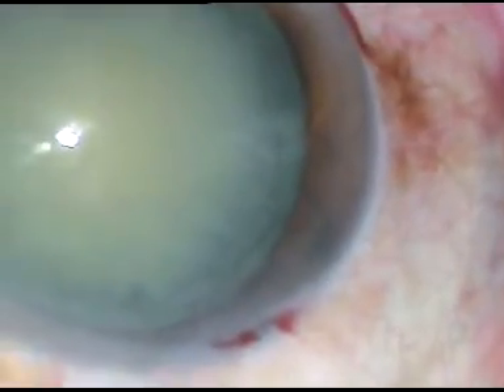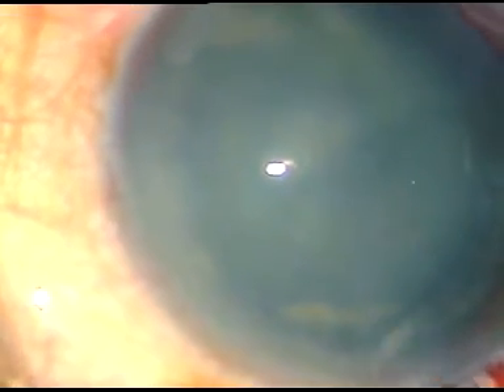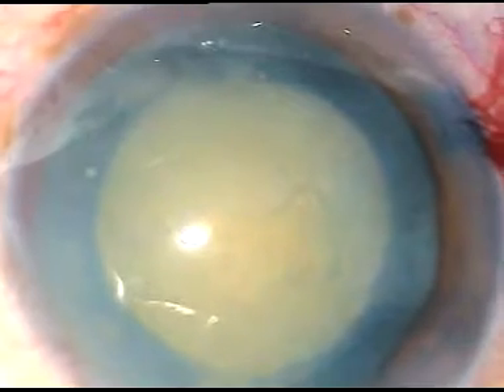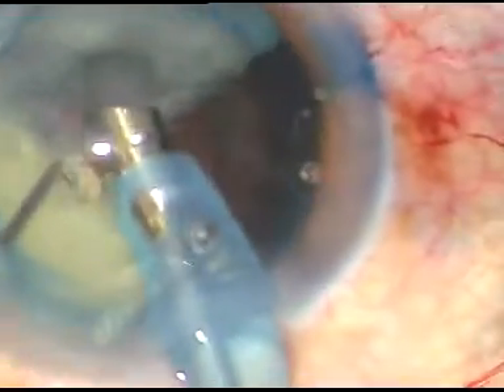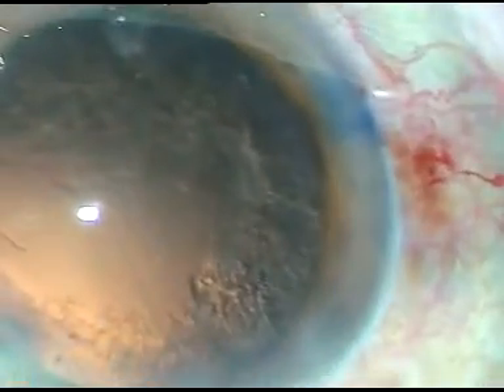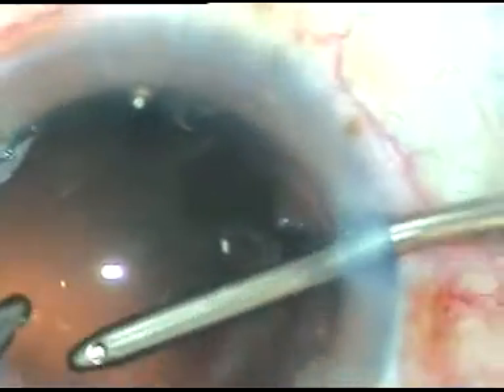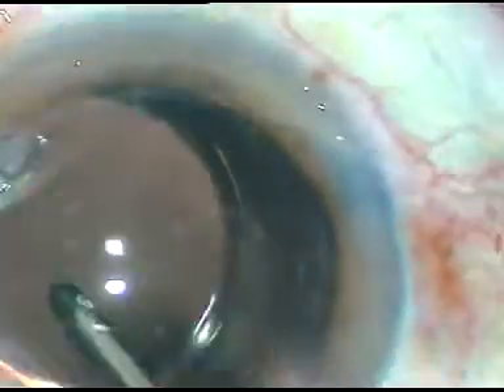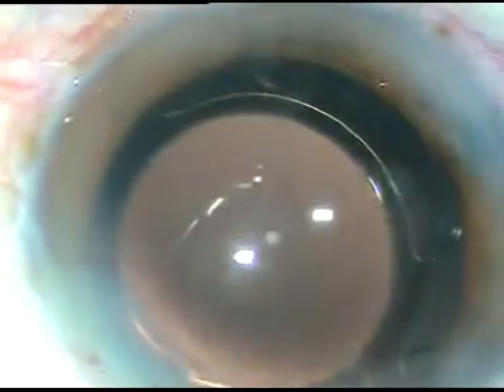"Turn and Win" - Turn the bevel of Phaco tip towards Lens matter to improve follow-ability ..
For Phaco fellowship